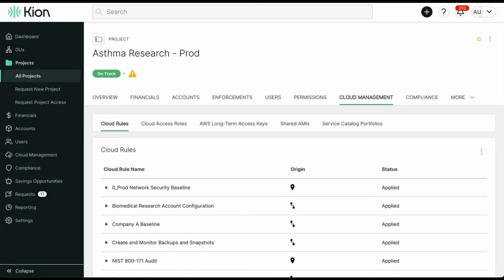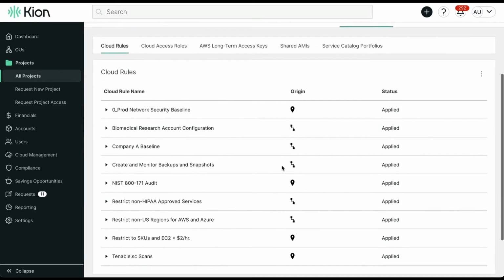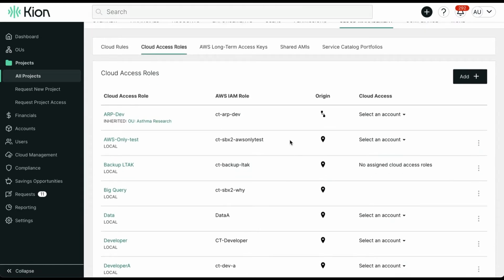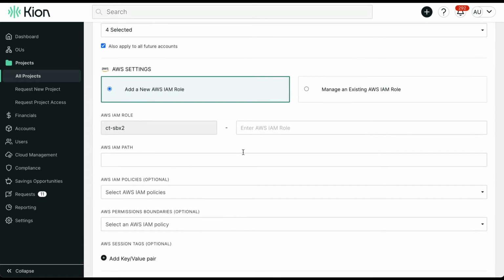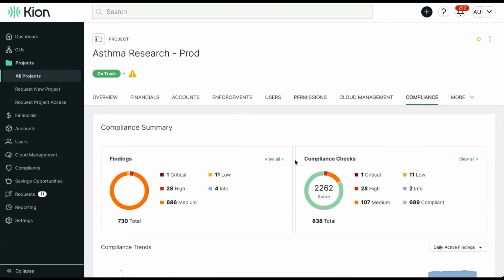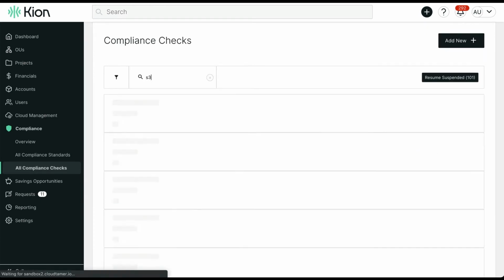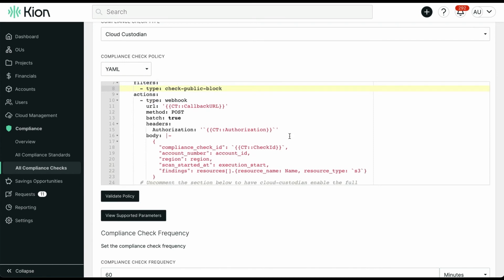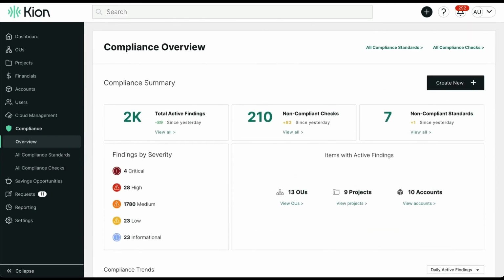Kion Product Tour: Real-time Compliance Intelligence and Remediation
Kion puts your cloud’s compliance on autopilot. Achieve and maintain your compliance posture by using Kion’s library of turnkey compliance frameworks including NIST, PCI DSS, SOC 2, and more to continuously monitor your cloud environment and remediate violations automatically.